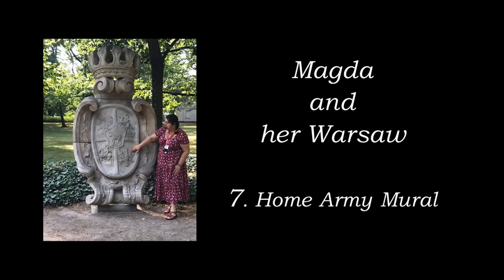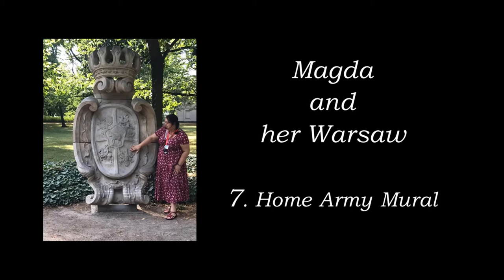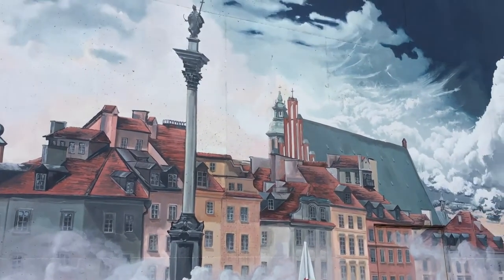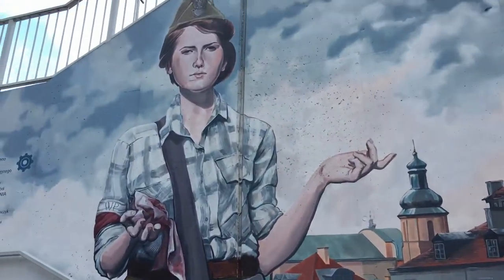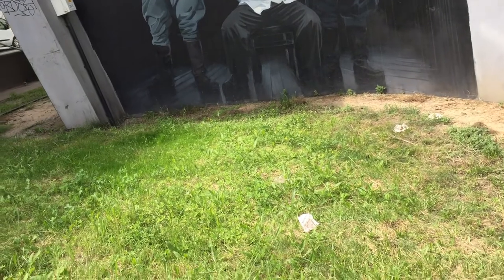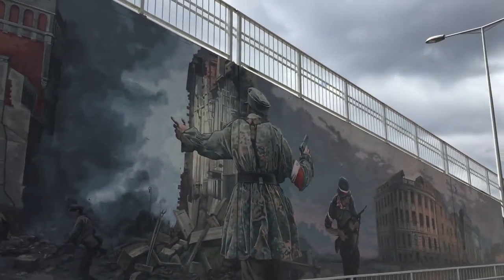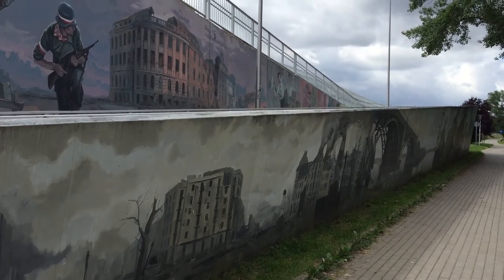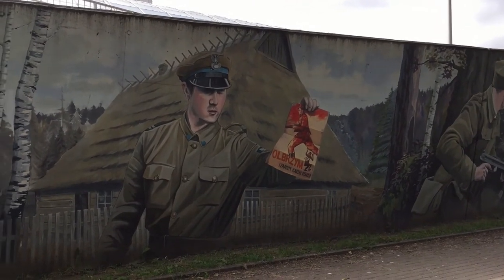Magda and her Warsaw. 7. The Home Army Mural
Hi, I'm Magda, a tour guide from Warsaw. As travelling is quite difficult these days, I'd love to tell you something about my beloved Warsaw. Today you'll hear about a spot I've just discovered today.